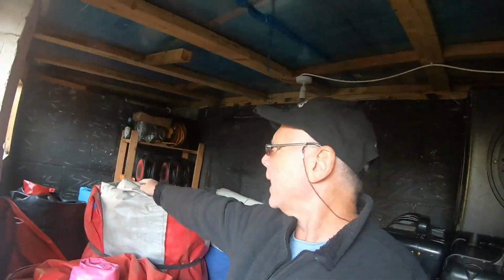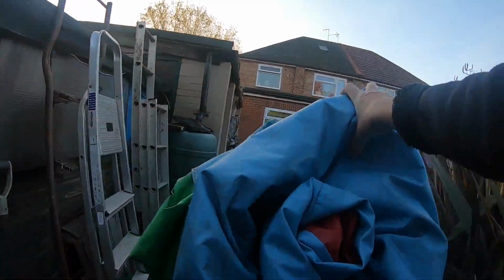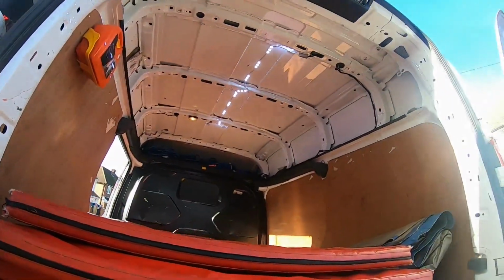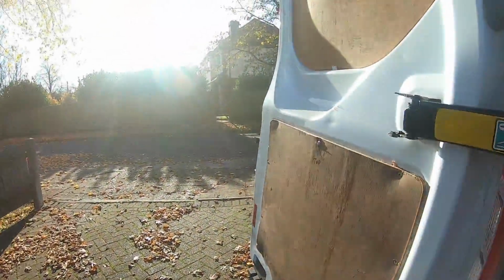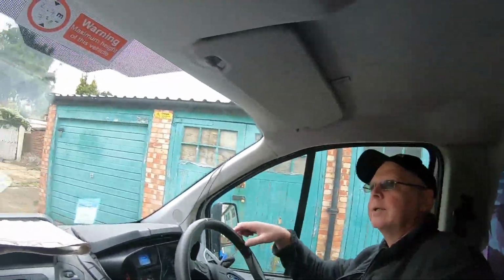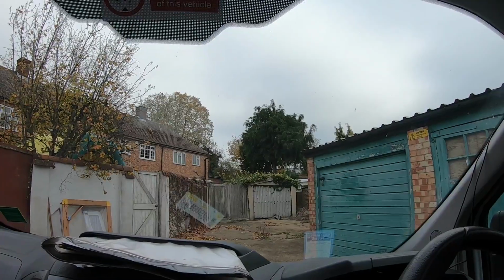10 x 10 Bouncy Castle Set Up - In A Very SMALL GARDEN!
10 x 10 Bouncy Castle Set Up -  In A Very SMALL GARDEN!
Another outdoor setup in November, this time it is a 10x10 bouncy castle in a small garden, we used extra mats to cover the patio area which was slightly raised up from the grass area.
In these videos we will show you the day-to-day activities of an events company  driving from venue to venue, delivering and collecting bouncy castles, delivering and setting up party tents, tables & chairs and various other party hire equipment.

If you are thinking of starting an events company these videos should hopefully help you make the correct choices when buying equipment, and avoid any pitfalls associated with the industry